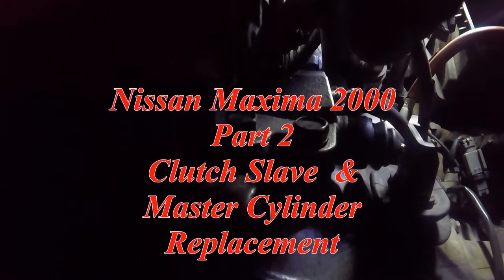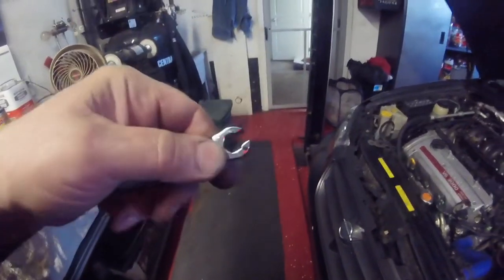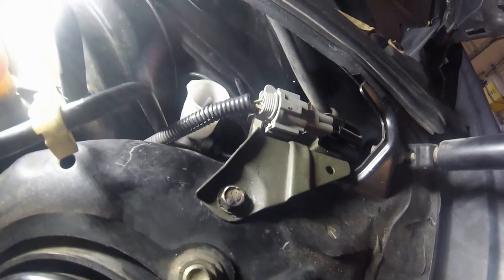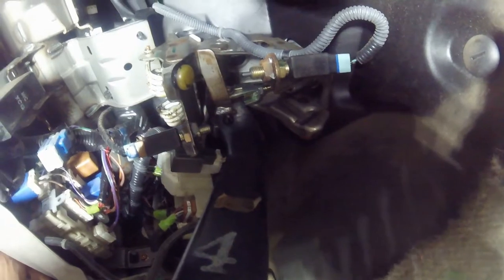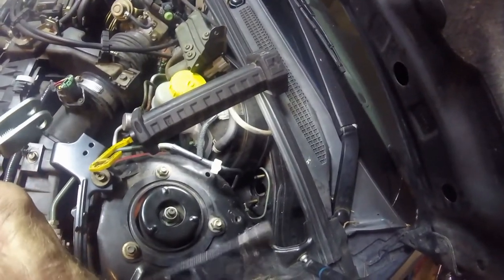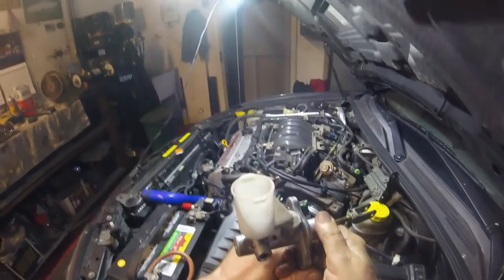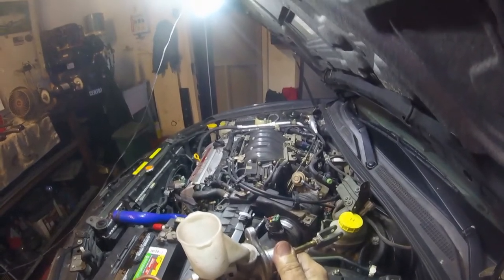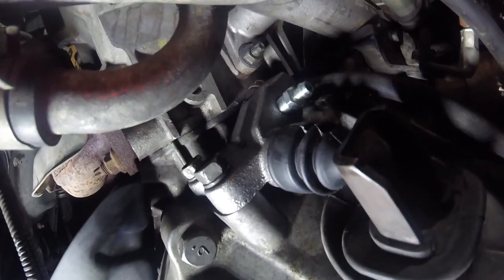Nissan Maxima 2000 Part 2 Clutch Master & slave cylinder replacement mp4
Clutch Slave and Master !!
Once I get this bitch bled there may be a follow up to let you know how I did it.